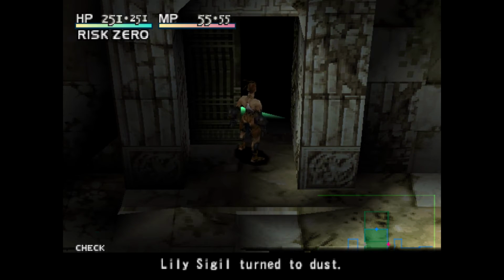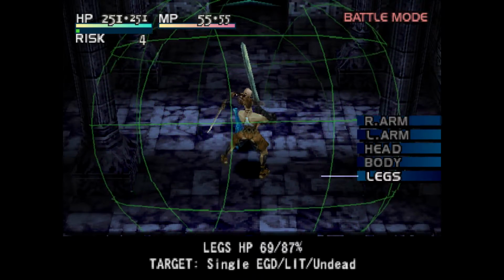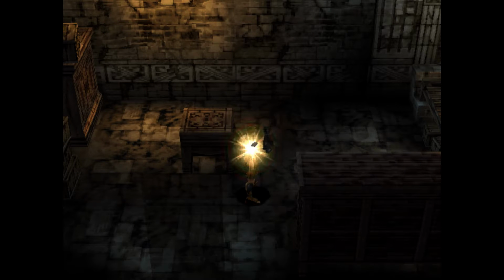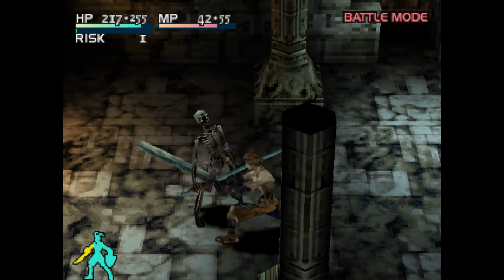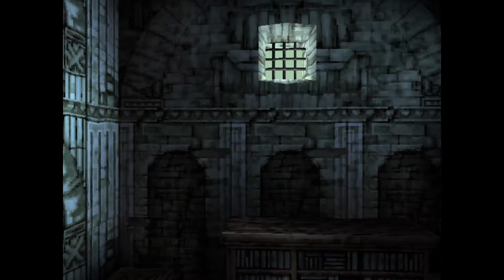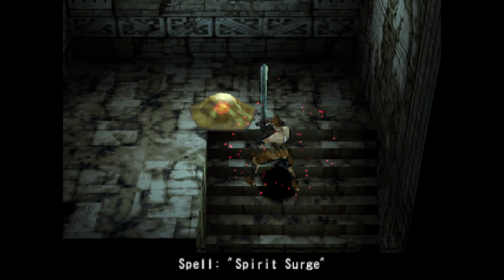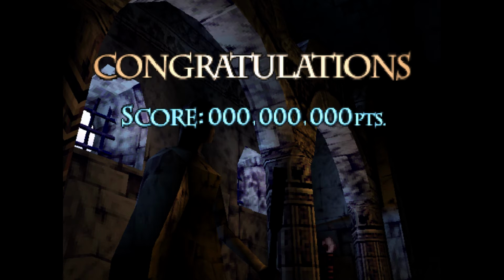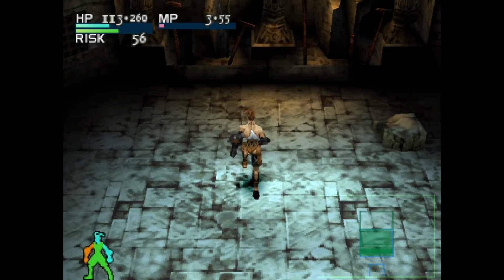Vagrant Story - #09 - Rock Monster!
Welcome to my in-depth Vagrant Story video series! 🎮 In this expertly crafted video, I dive deep into the captivating world of Vagrant Story, the iconic RPG masterpiece. Whether you're a seasoned veteran or a newcomer to the game, Complete walkthrough and analysis will help you uncover hidden secrets, master complex mechanics, and conquer daunting challenges.

🔍 Explore the Enigmatic Storyline: Unravel the captivating narrative of Vagrant Story as I provide insightful commentary on its intricate plot and engaging characters. Immerse yourself in a compelling saga that will keep you hooked until the very end.

🎯 Master Combat and Gameplay Mechanics: Elevate your gameplay to new heights with my detailed breakdown of combat strategies, weapon mechanics, and equipment customization. Learn how to optimize your skills and gear to triumph over formidable foes.

🔎 Discover Rare Items and Secret Areas: Unlock the game's hidden treasures and uncover elusive secret areas with our expert guidance. Unearth powerful equipment and unique items that will grant you a definitive edge in your adventure.

💡 Tips and Tricks from Pro Players: Gain valuable insights from a seasoned player who has honed their skills in Vagrant Story. My tips and tricks will help you navigate the game's challenges with confidence and finesse.

🏆 Conquer Boss Battles with Ease: Face boss encounters fearlessly by following my proven strategies and tactics. Crush seemingly insurmountable foes and relish the satisfaction of victory.

🎬 High-Quality Gameplay Footage: Immerse yourself in stunning gameplay footage captured in crystal-clear quality. Visualize every aspect of the game with utmost clarity and detail.

Don't miss out on this ultimate Vagrant Story video series! Whether you're seeking to relive nostalgic moments or embark on a new adventure, my videos will be your faithful companion throughout your journey. Let's dive into the mesmerizing world of Vagrant Story together! 🌟

I will bake you a cookie if you do! :D

Also, if for some reason you want to see more of me, check these out!

you so much for watching my video! I will bake you a cookie if you do! :D